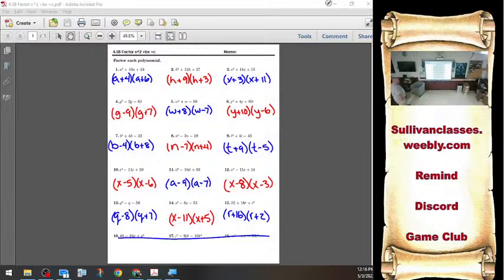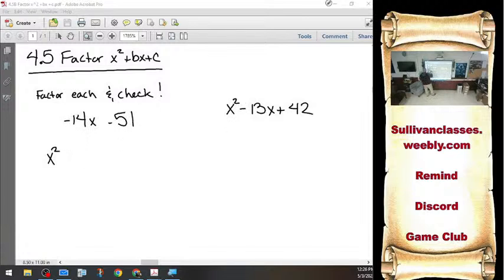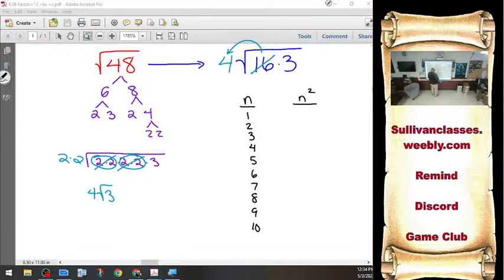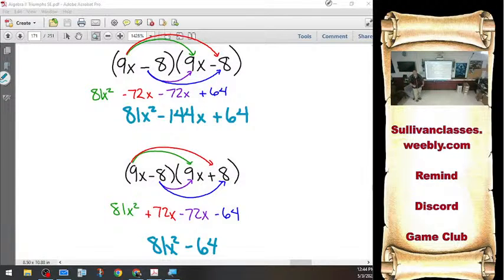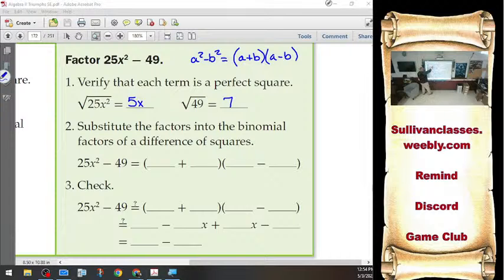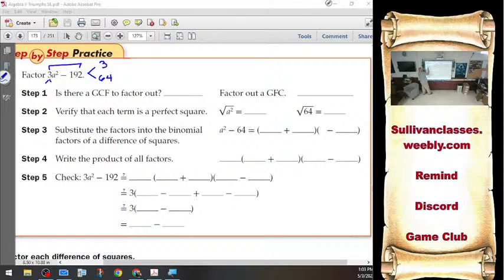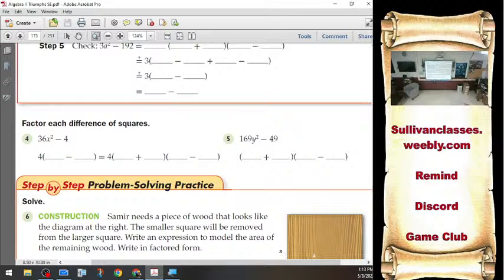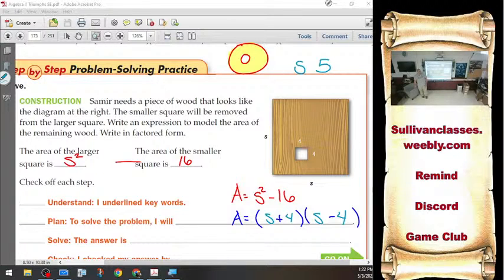220503 Algebra (IN)- 4.7 Special Factors